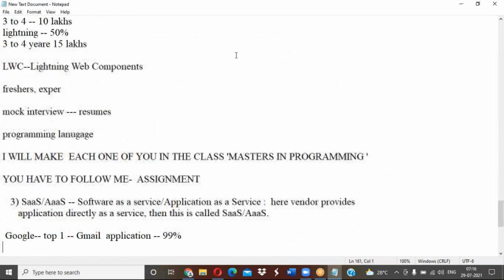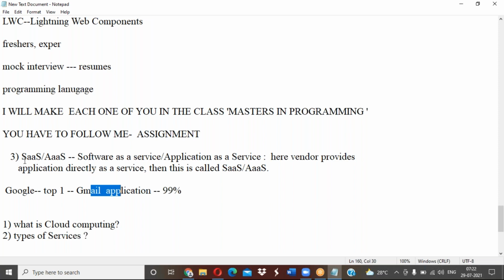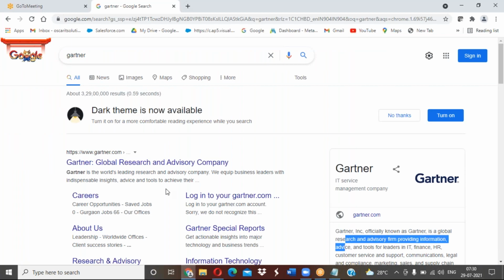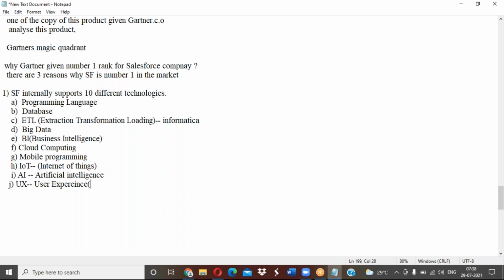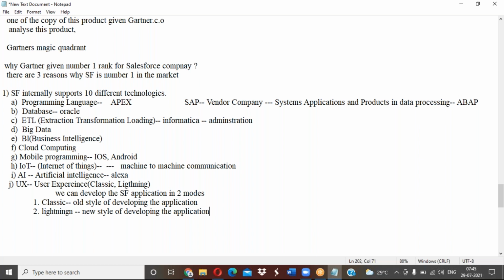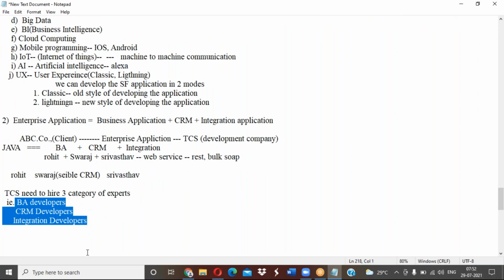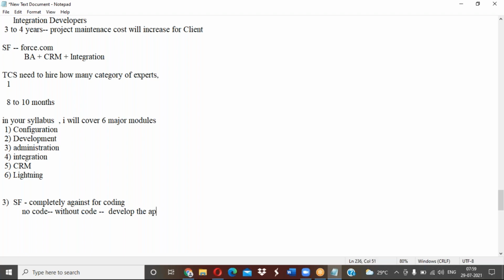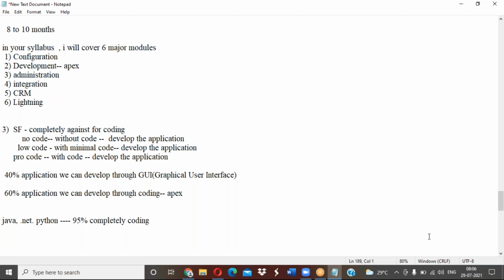Salesforce Turotial for Beginners | Salesforce Training | Demo 3 - OnlineITvidhya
Salesforce Admin Online Training by OnlineITvidhya